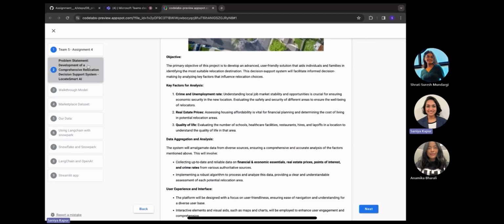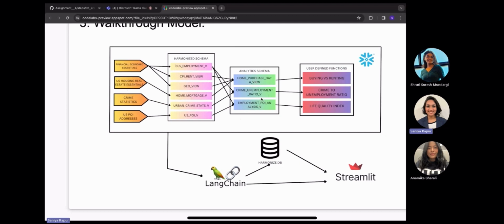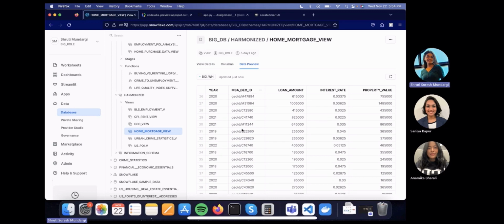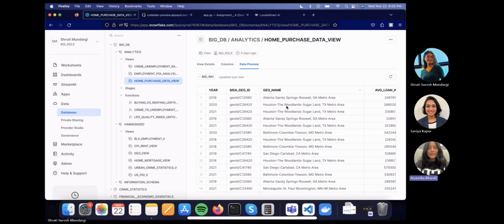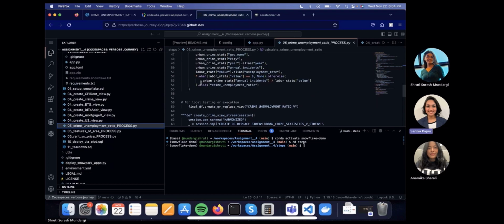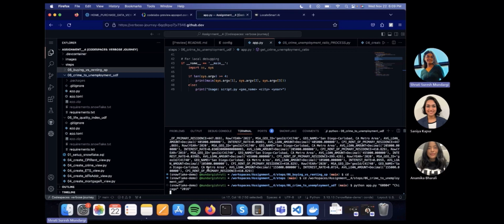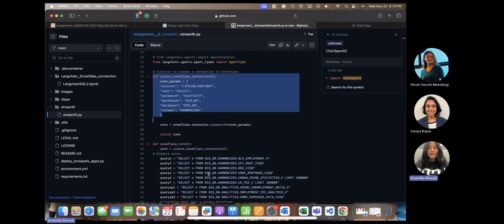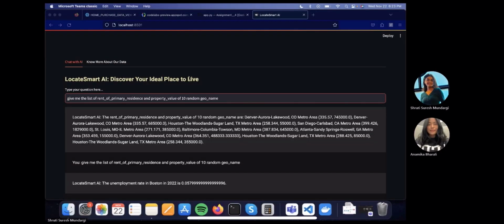Locate Smart AI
Made by Anamika Bharali, Saniya Kapur, and Shruti Suresh Mundargi